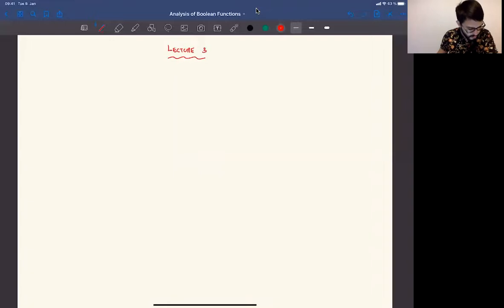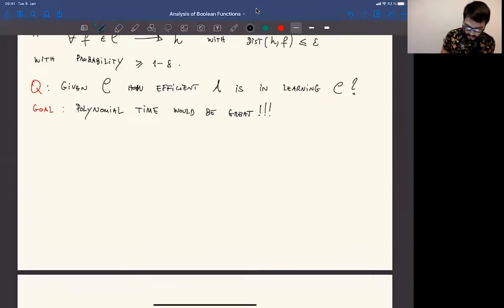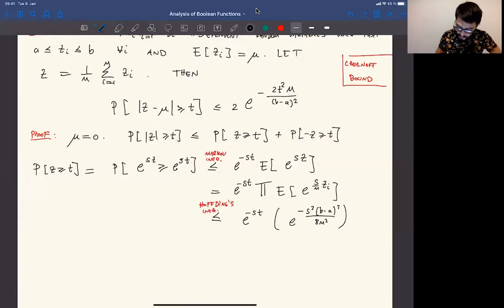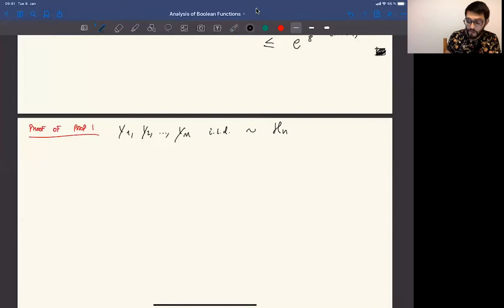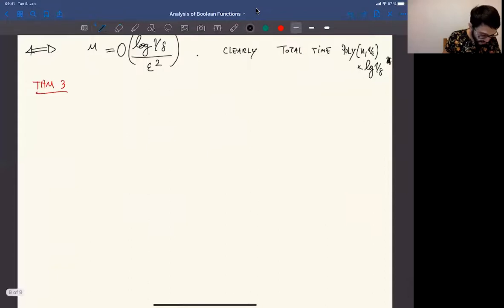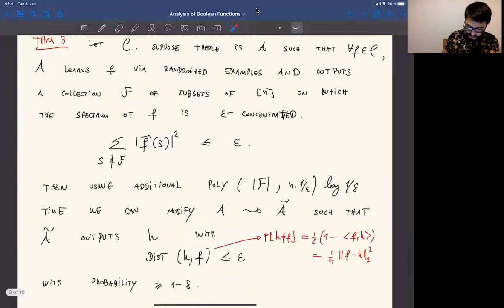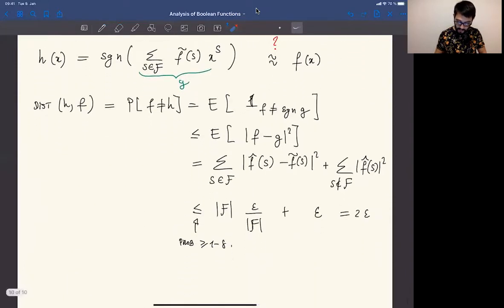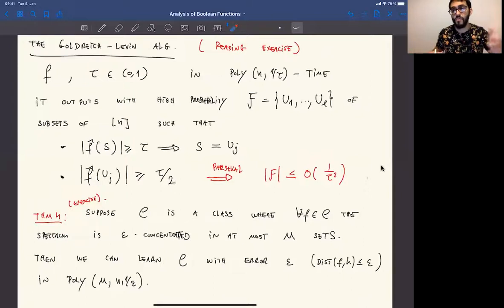Boolean functions - Lecture 3 - Learning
In this lecture we cover the seconde half of Chapter 3 in O'Donnell's book

This is a series of lectures for the Master program at the Mathematische Institut of the Universität Bonn.

Towards the end of this series we will cover some recent publications in the field.